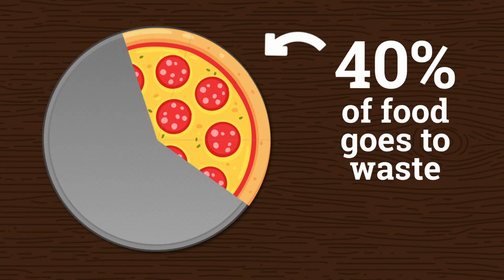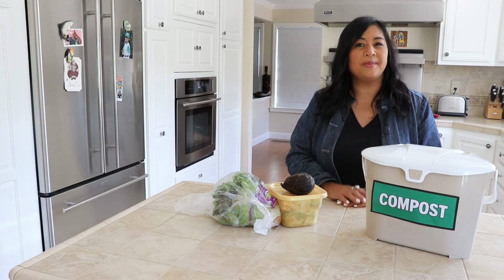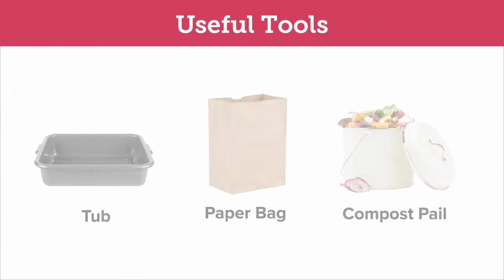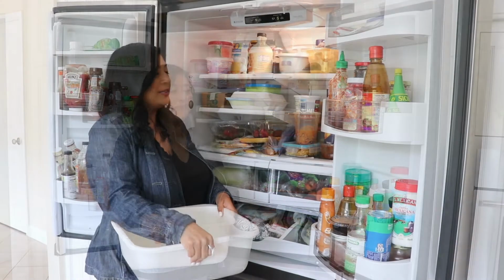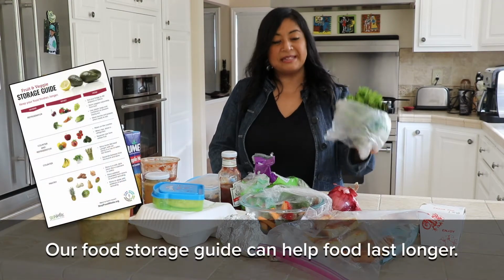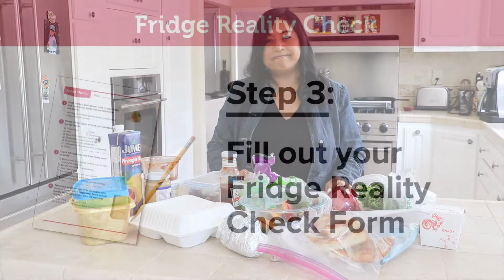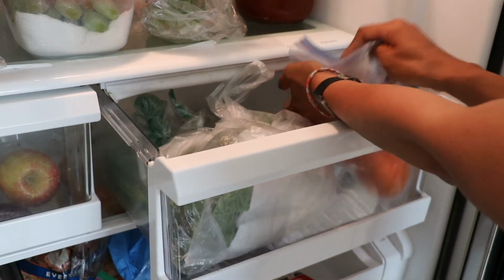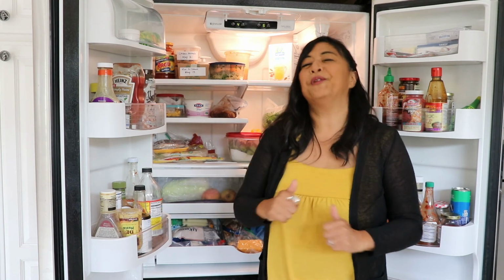Is Food Going to Waste in Your Fridge? Find out with a Fridge Reality Check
Watch this step-by-step guide on how to conduct a Fridge Reality Check to find out how much food is going uneaten in your fridge. Learn why food waste is an issue and how to reduce it with easy tips and tools.